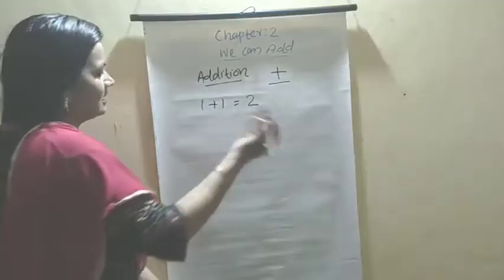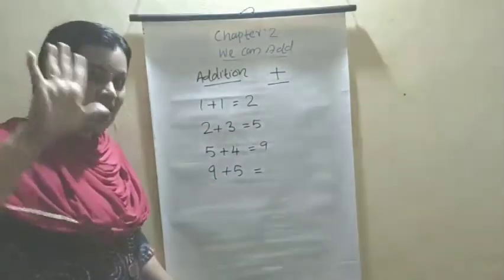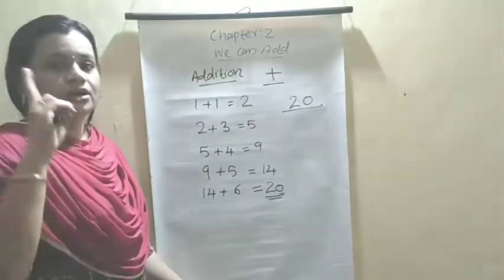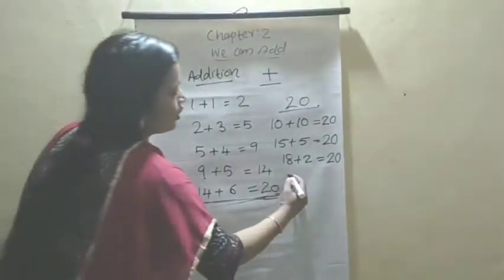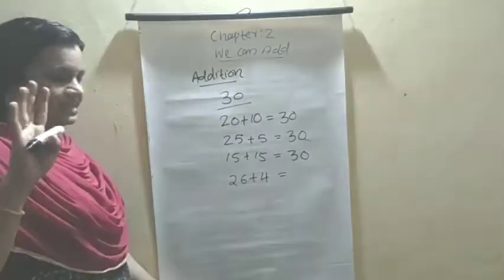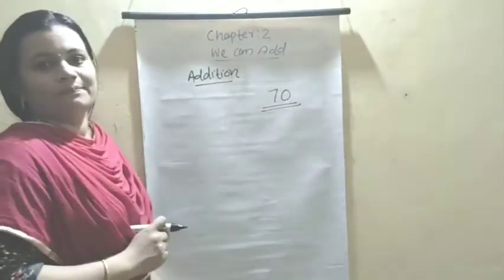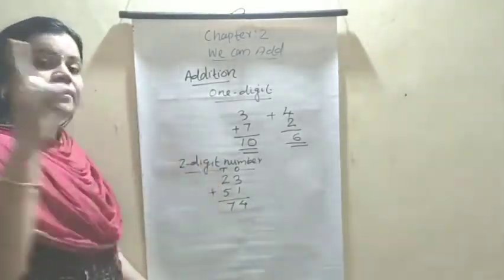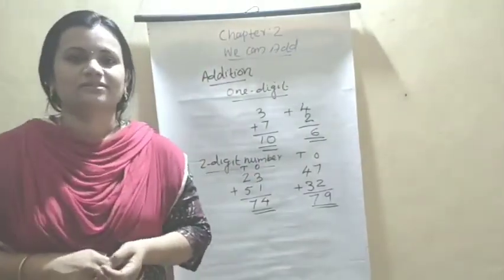3rd std unit2 we can add sheena